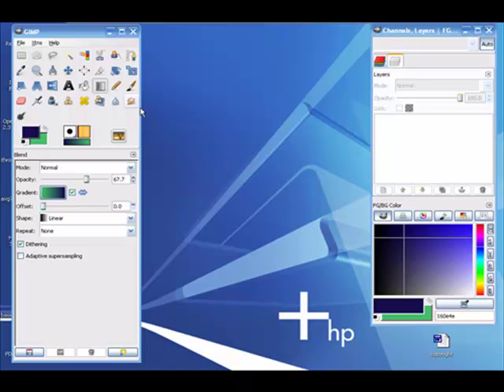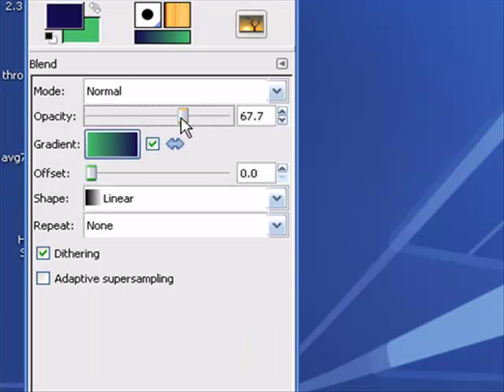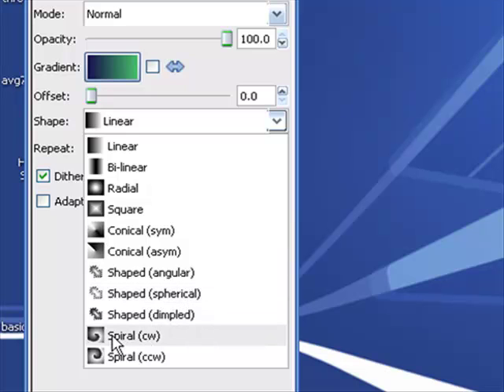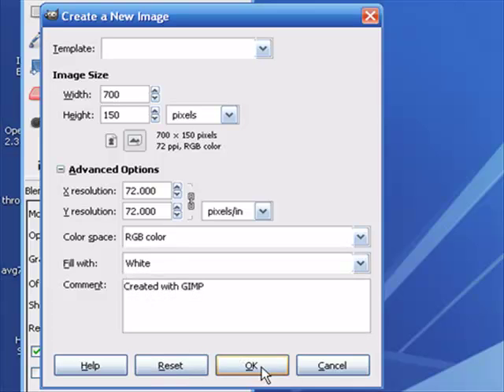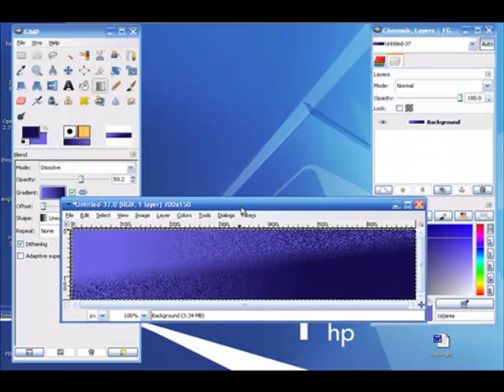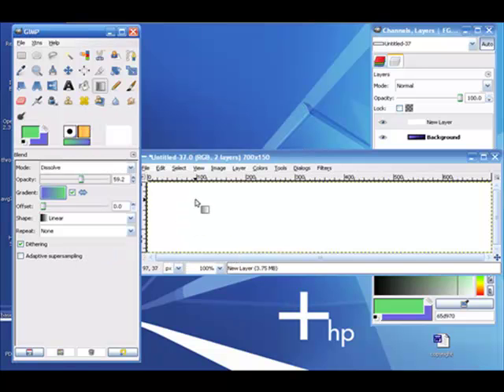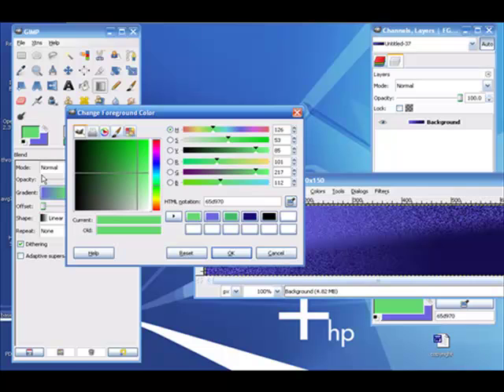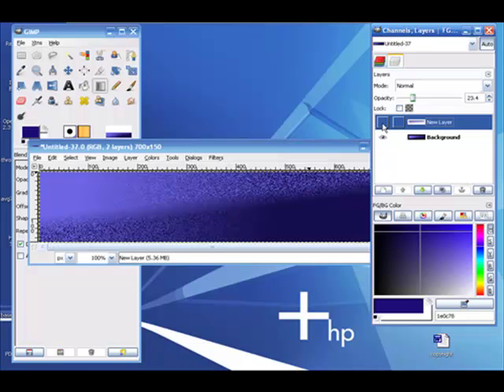The Gimp - Video 18 - How To Use Blend/Gradient Tool - 7.28 Minutes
One of my favorite tools... the Blend or Gradient Tool as some call it. Let me reveal the various options you have and also show you how to add some awesome color schemes to your images that will add loads of the WOW Factor.